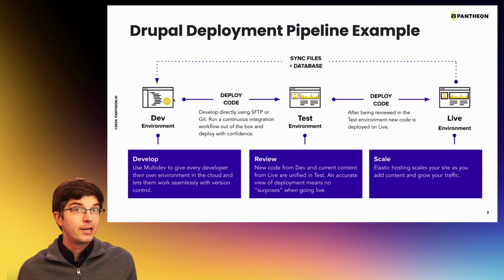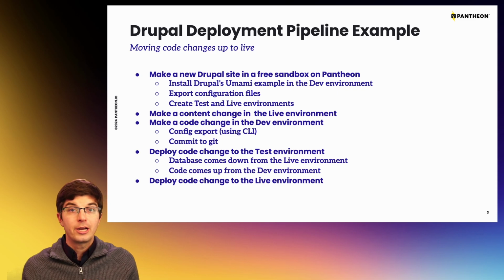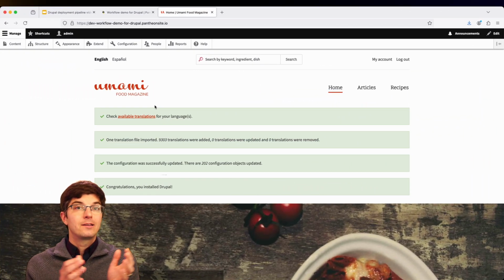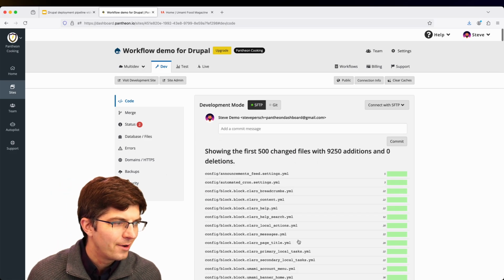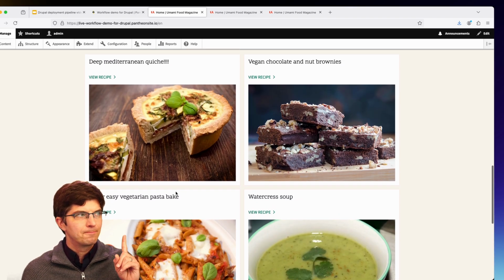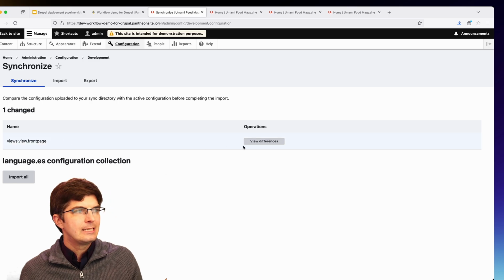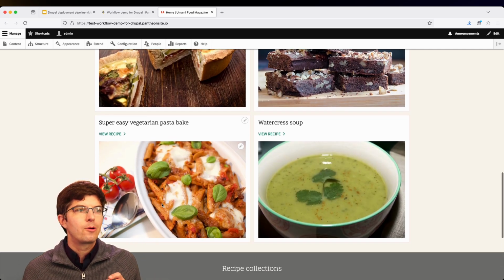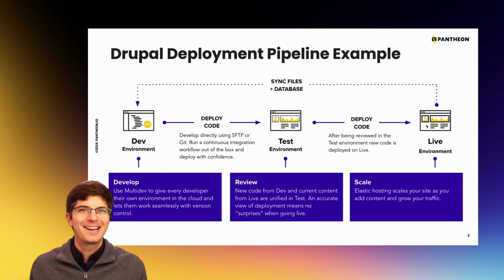Demo: Deploying Drupal configuration changes on Pantheon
This demo walks through the installation of Drupal on Pantheon along with the workflow for making configuration changes. In Drupal, configuration can be deployed via version controlled files.